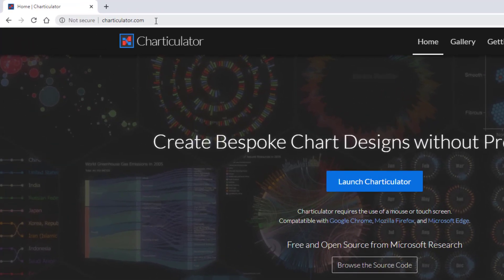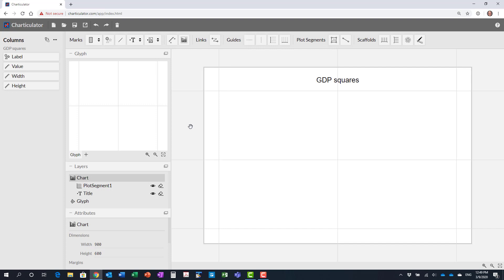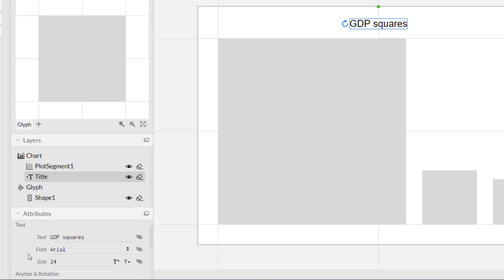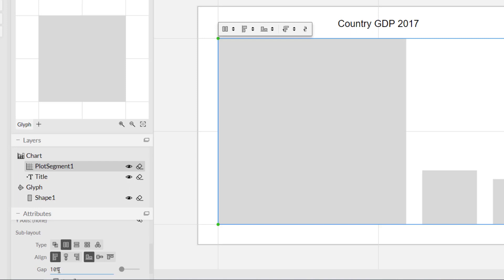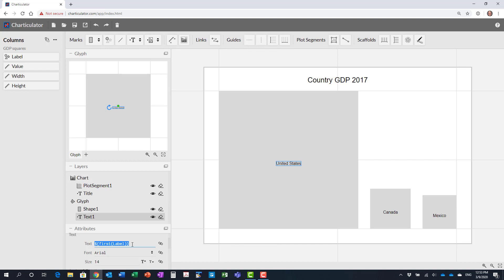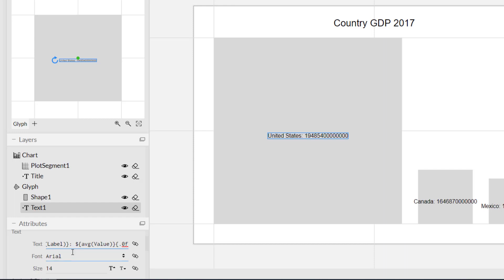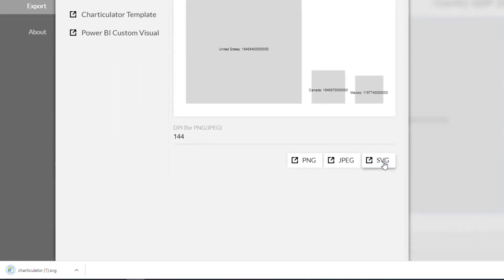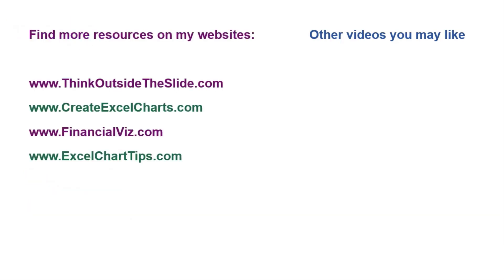Creating a side-by-side squares area graph in Charticulator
In this video I will show you how to create a side-by-side squares area graph using Charticulator. We start with the CSV file that is created from the Excel template file I explained in a previous video. This video is part of the Creating area graphs in Charticulator playlist. The Introduction video in the playlist will give you an overview of the different videos in the playlist.

In the videos in this playlist I am using Excel and PowerPoint 365 on Windows 10, and most modern versions of Excel and PowerPoint will look very similar. For Charticulator, I am using Chrome on Windows 10 and most modern browsers will look very similar.

These videos are inspired by the work I do with business professionals to visually communicate results and analysis as well as the opportunities business professionals have to improve their presentations by using some of the new features in PowerPoint.

For more examples of visuals that help you communicate financial results or analysis, watch the videos in this playlist

for more information about customized workshops that will give your team the skills to determine the right visual and build it using the software you already have.